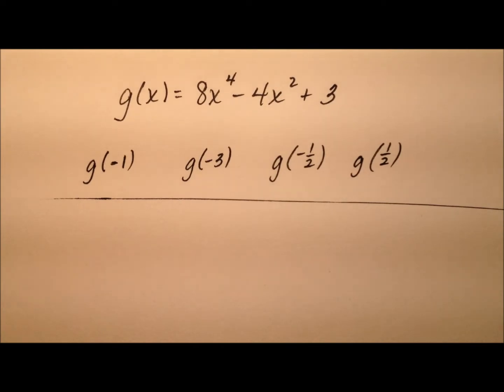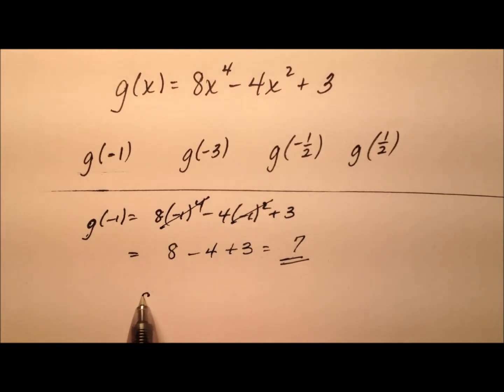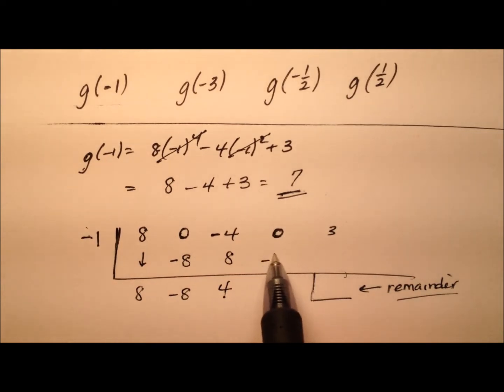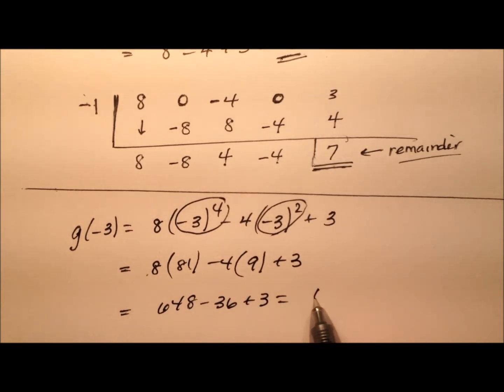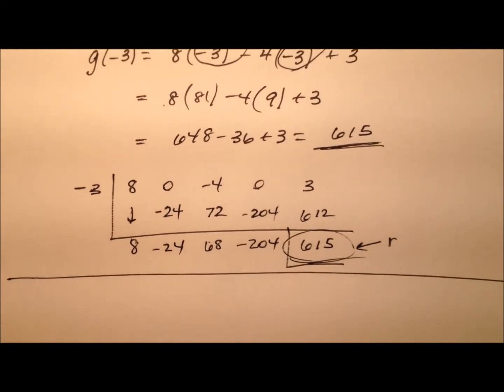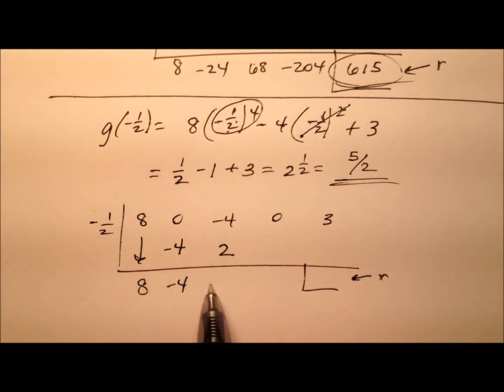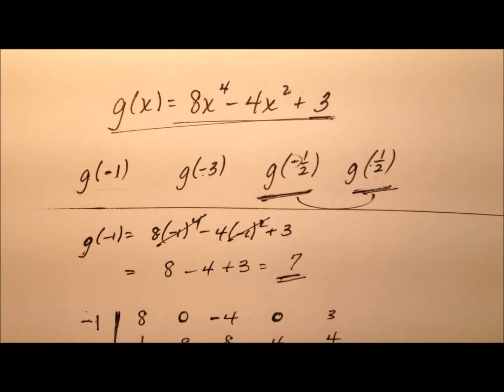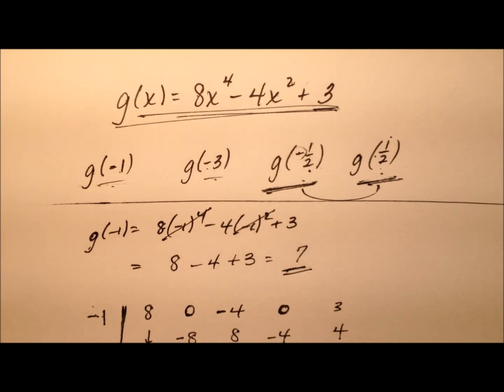Using the Remainder Theorem (Examples)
This video uses the Remainder Theorem, synthetic division, and a polynomial function to show that when a polynomial function p(x) is divided by the binomial factor (x-k), the remainder r=p(k).